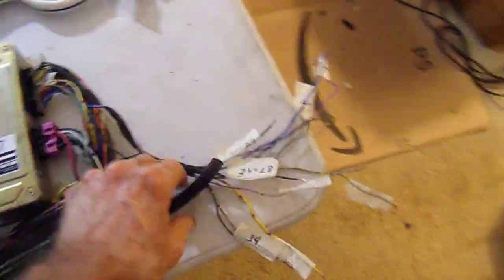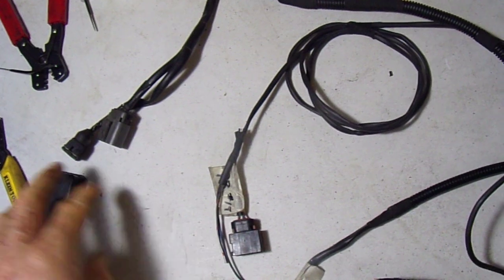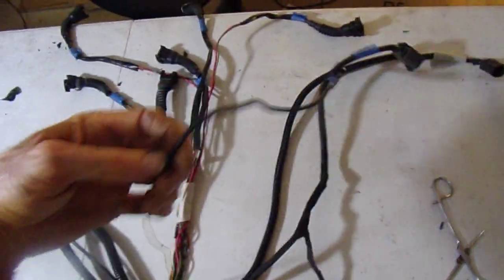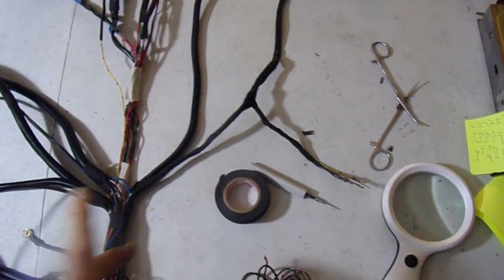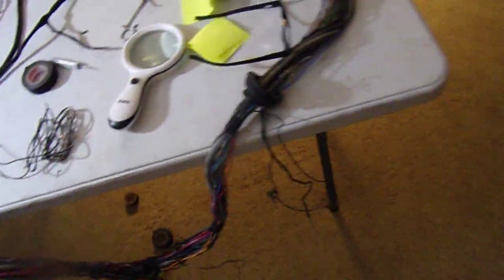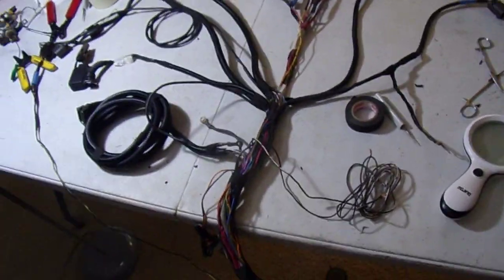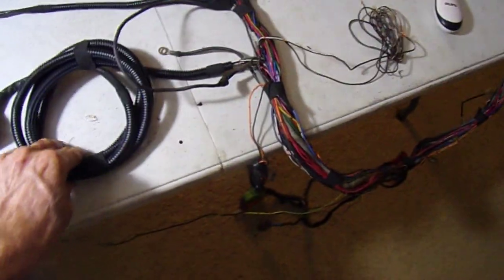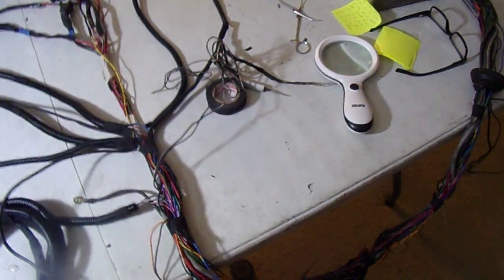300zx/280zx turbo harness pt3